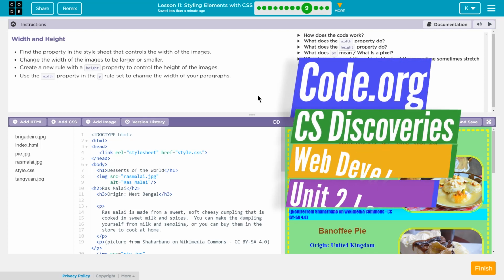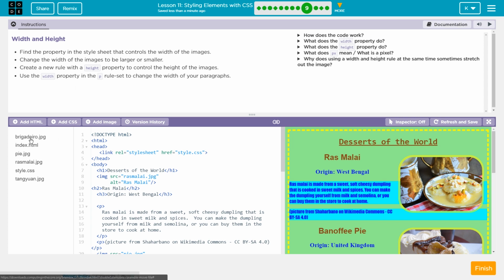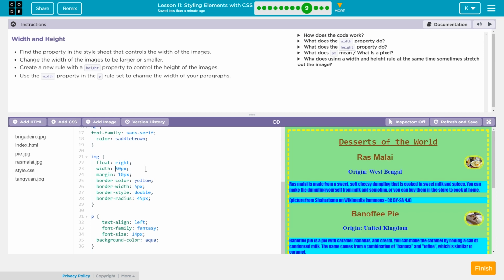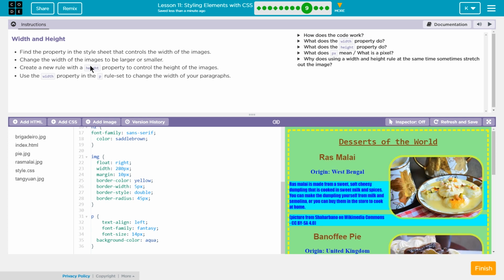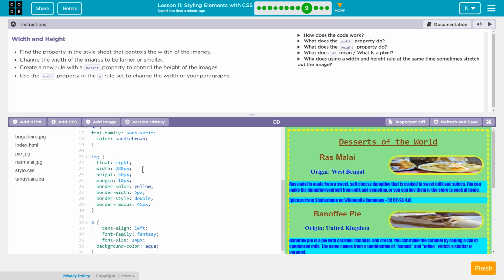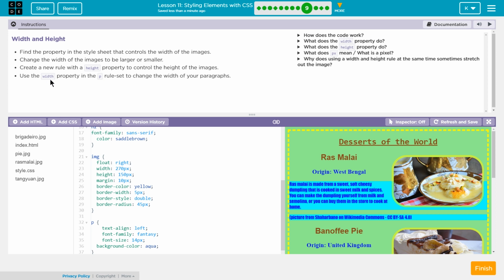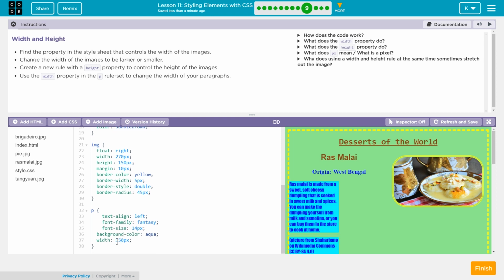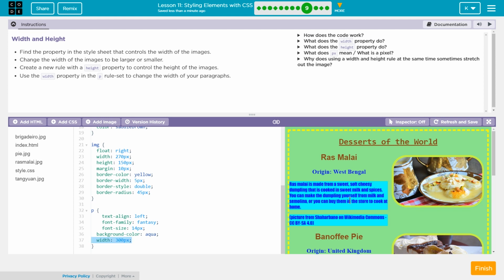Styling Elements with CSS - Lesson 11.9 - Web Development Code.org CS Discoveries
StylingElements with CSS is part of the Web Development unit from Code.org's CS Discoveries course. This video tutorial walks through step-by-step how to correctly complete this section of the lesson. I have other tutorials on all levels from the Web Content and HTML chapter of this course.